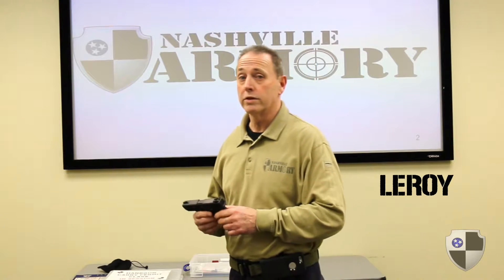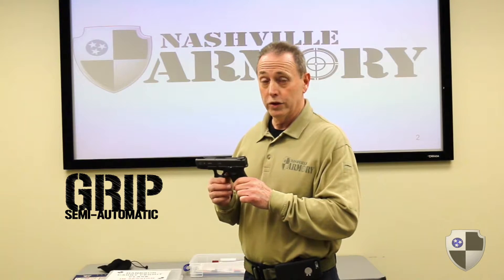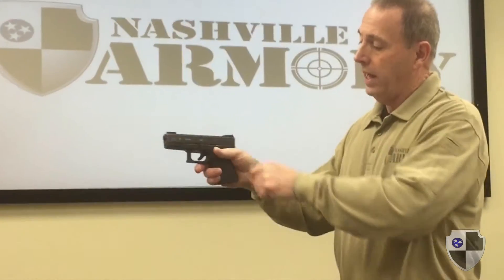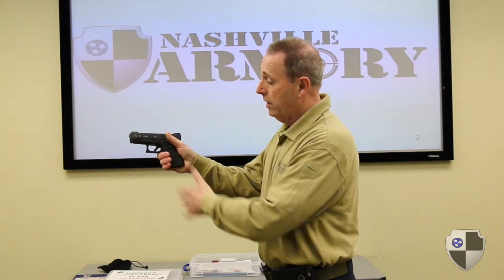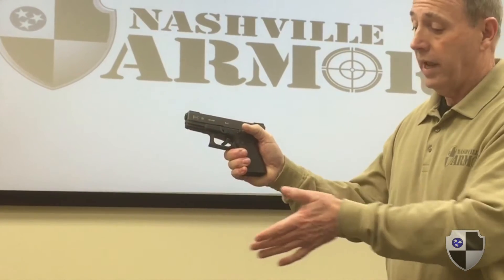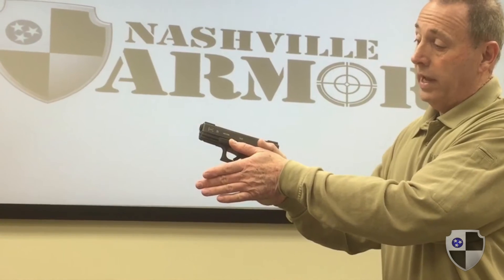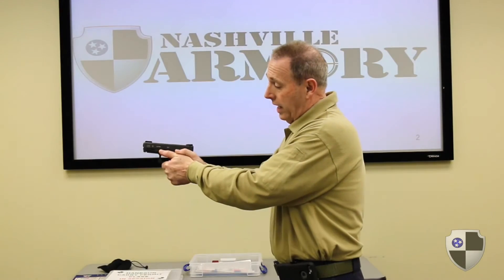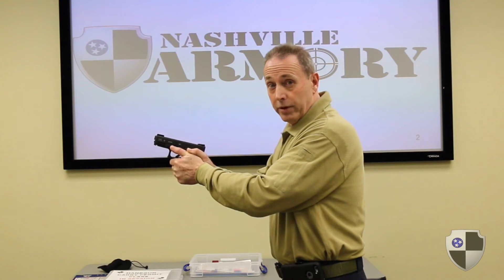The Best Grip for a Pistol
Leroy walks you through the correct technique to holding a pistol. It's important to insure you have as much control of that firearm as you can.